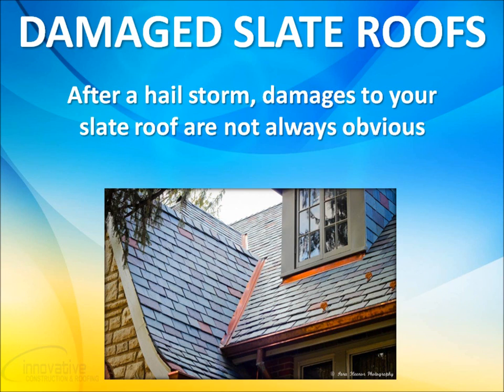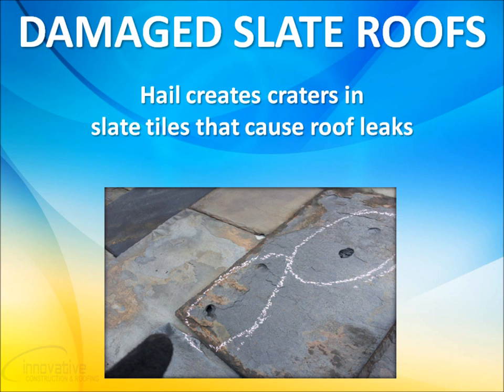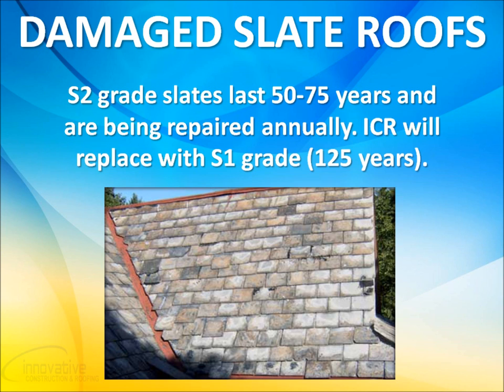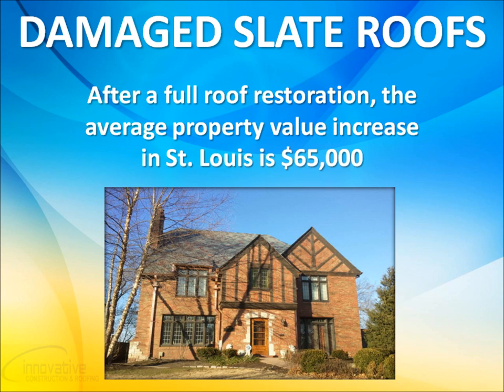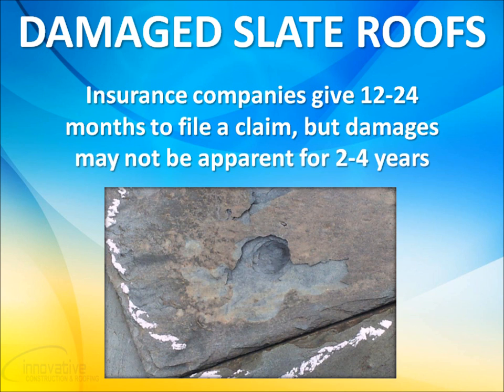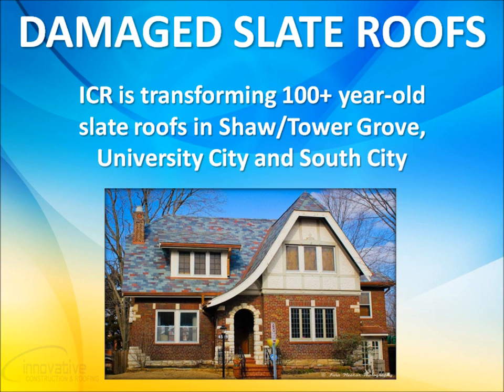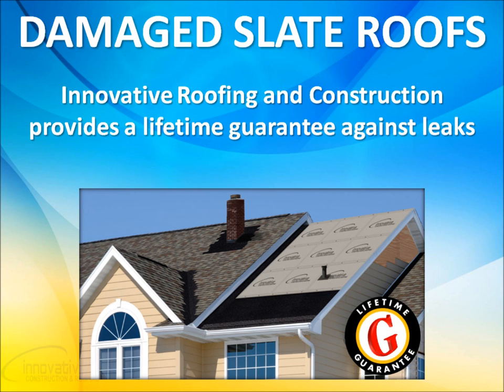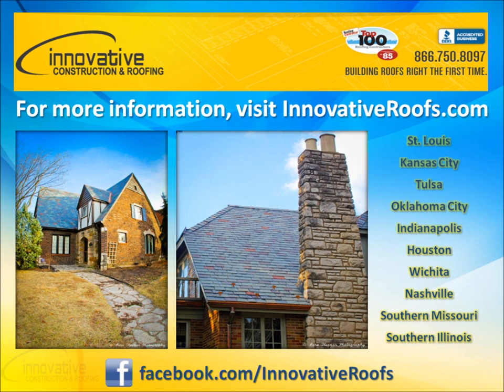Damaged Slate Roofs - Video Blog - Innovative Construction and Roofing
| If you have a slate roof that may have been affected by a recent storm, please contact the trusted professionals at Innovative Construction and Roofing for your free roof inspection, condition report and damage assessment today at , or visit us online at Innovative Roofs.com. We have offices in St. Louis, Kansas City, Tulsa, Oklahoma City, Indianapolis, Houston, Wichita, and Nashville. We also service Southern Missouri and Southern Illinois.